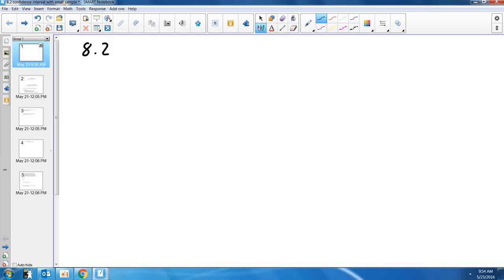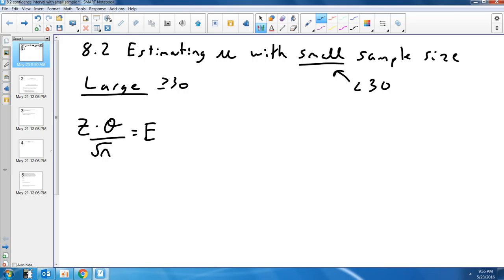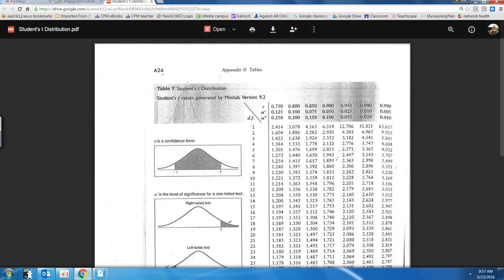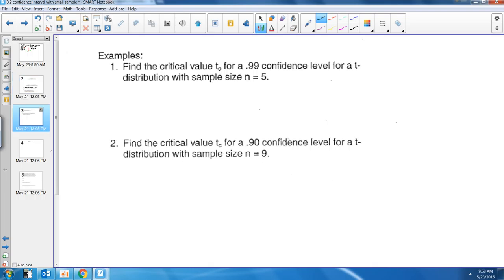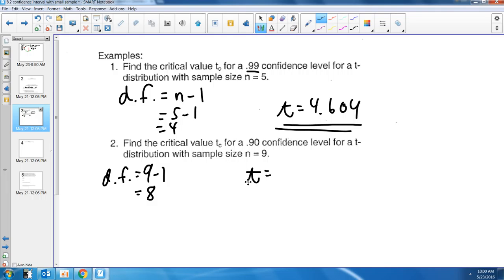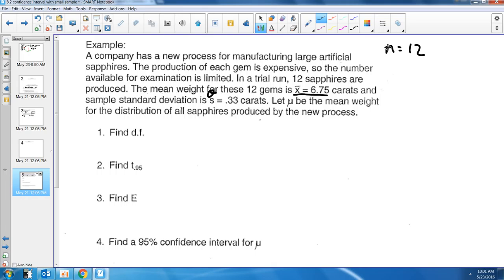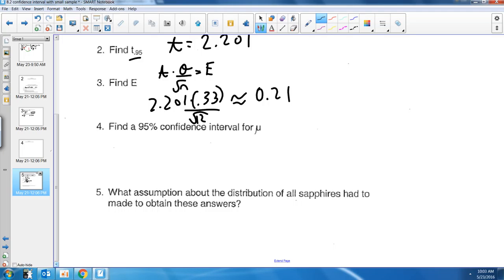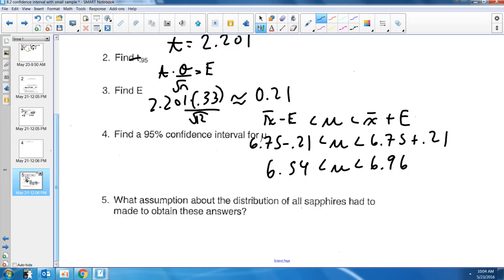8 2 may 23